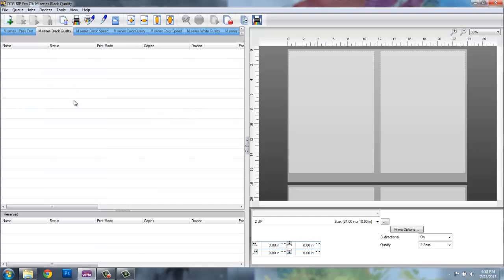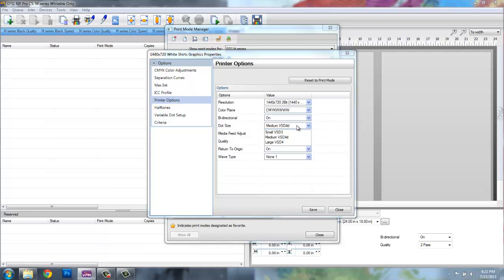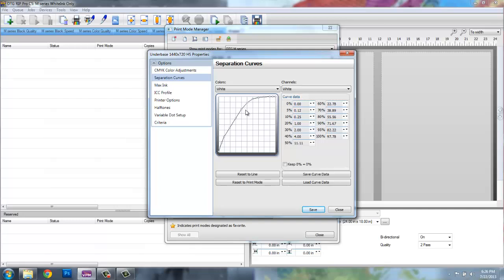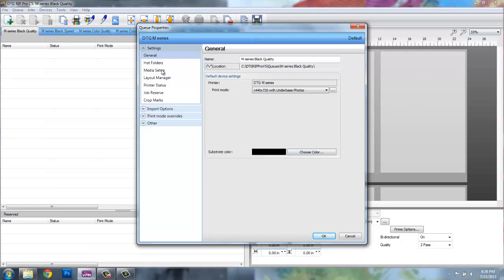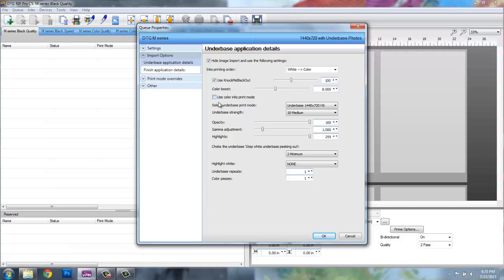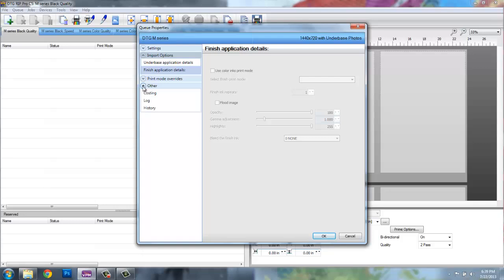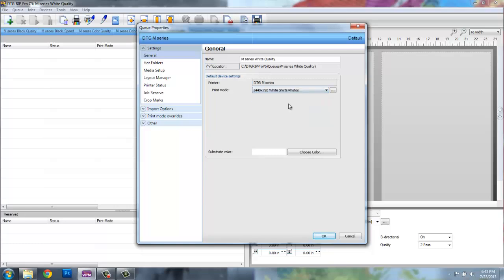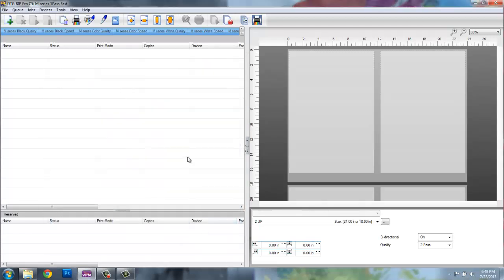DTG Printer M2 Support Video - Optimizing RipPro C5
The M2 direct to garment printer from ColDesi comes with one of the most advanced garment printer RIP applications on the market today.These are the recommended settings, and how to set up your DTG Printer for the best print possible. For support information on any of the ColDesi Direct to Garment Printers, go